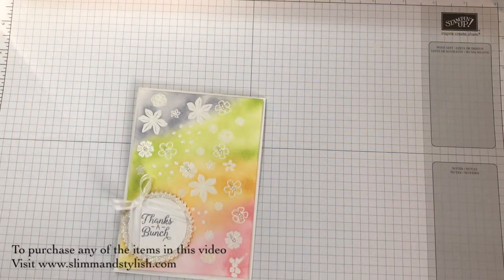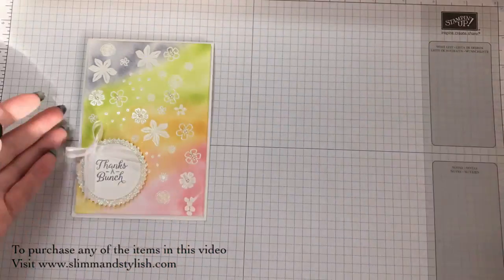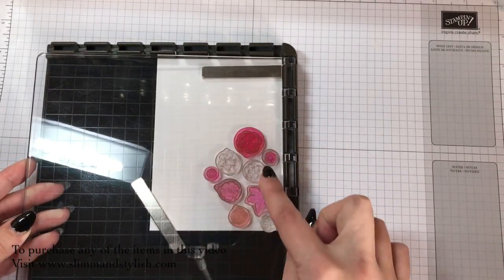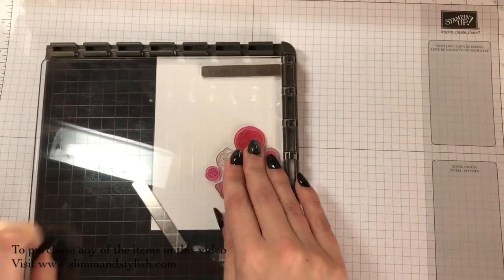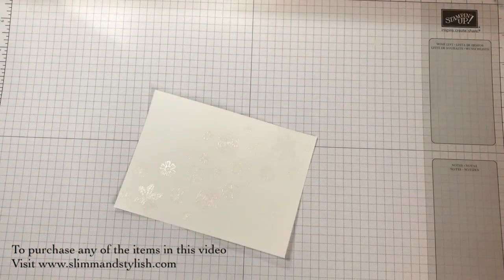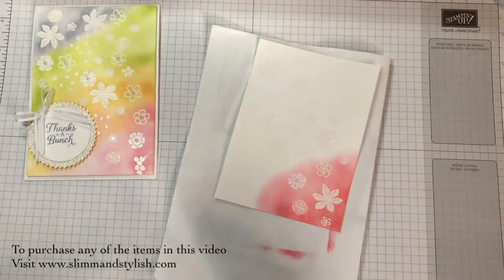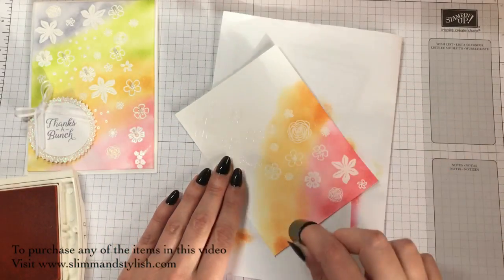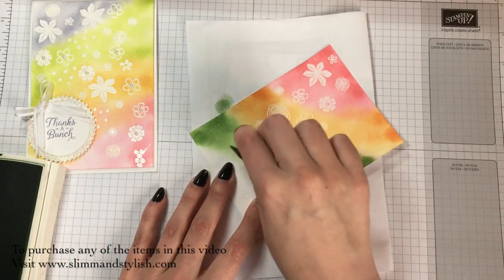Stampin' Up! Emboss Resist technique